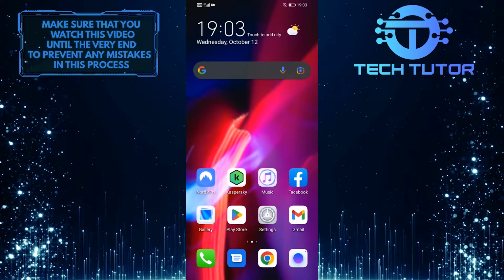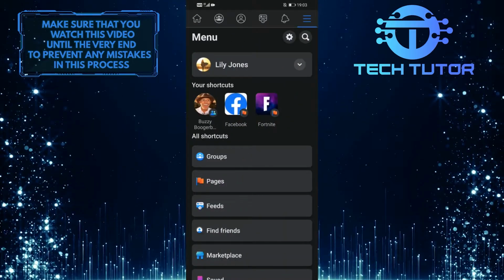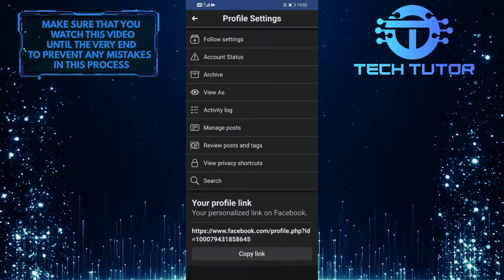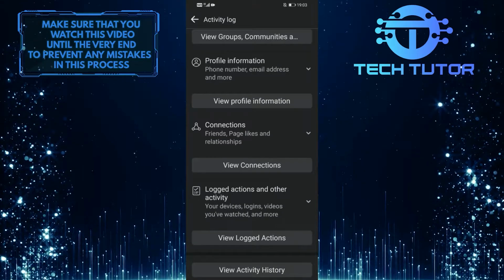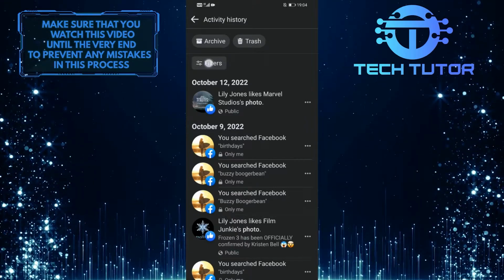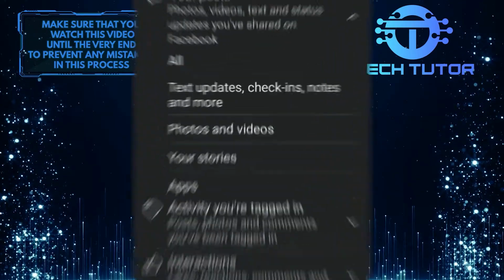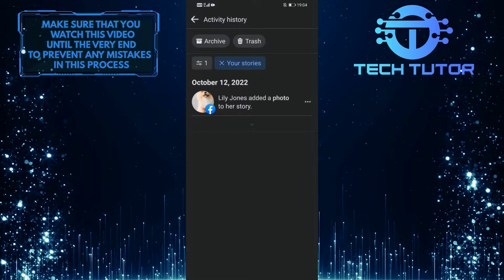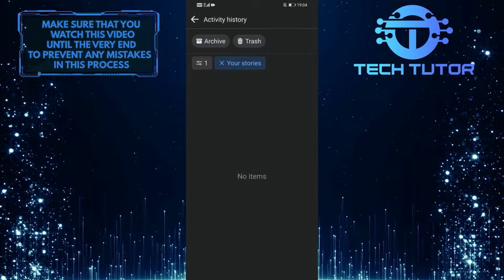How To Delete Stories On Facebook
Learn how to delete stories on Facebook with this quick and easy tutorial. Whether you want to get rid of an embarrassing story, or simply don't want it on your profile anymore, we'll show you how to do it. Just follow the steps in the video and you'll have those stories deleted in no time! So what are you waiting for? Watch the video now!